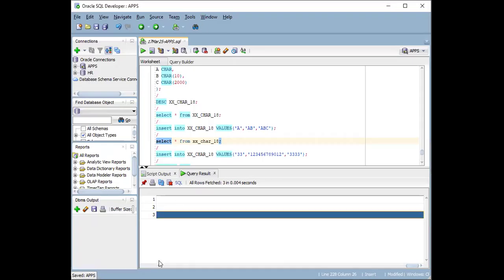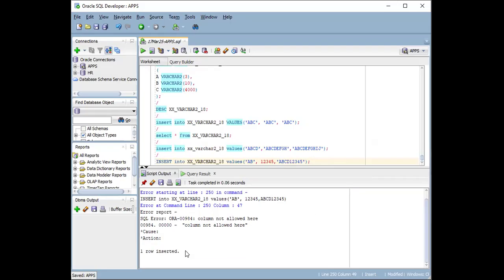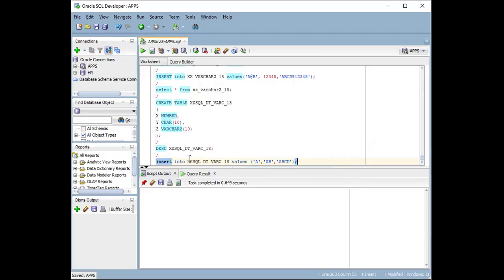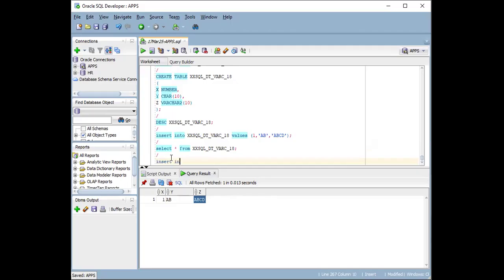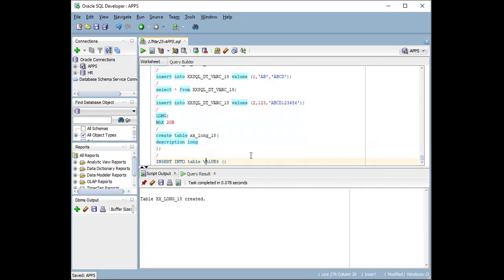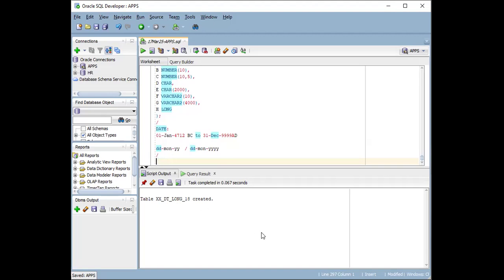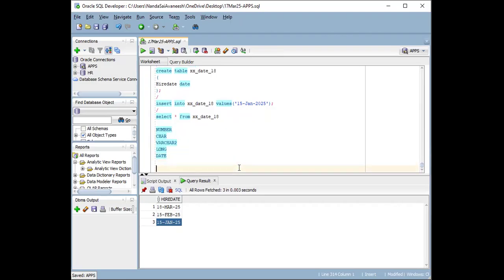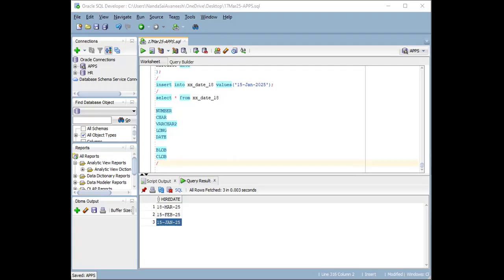Day 2 2